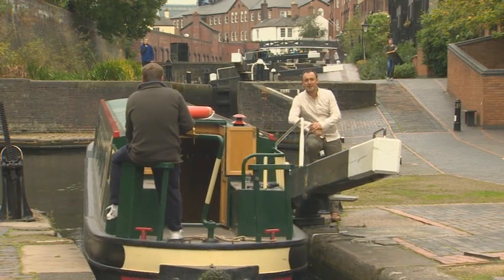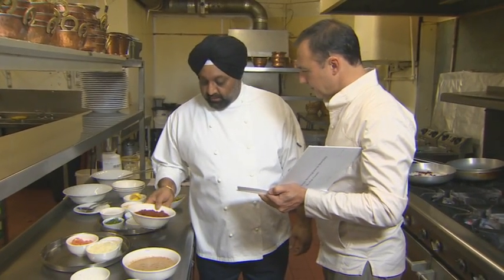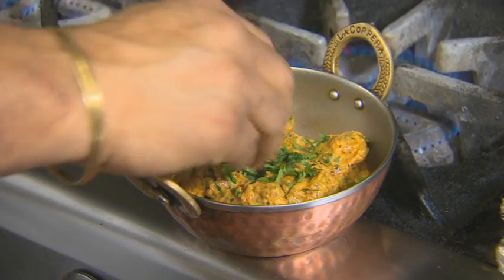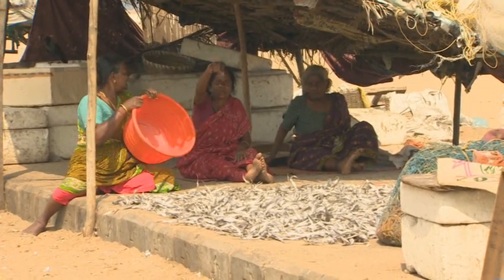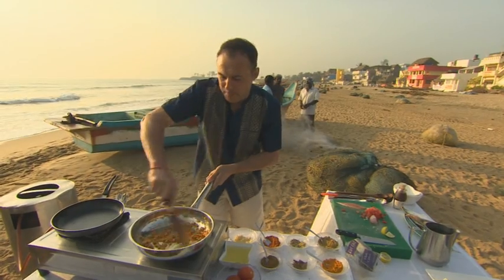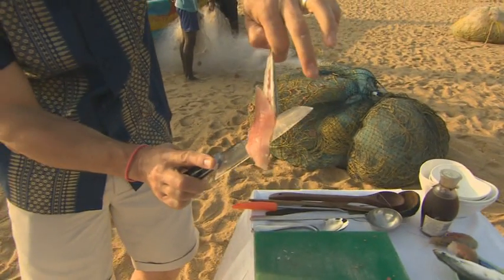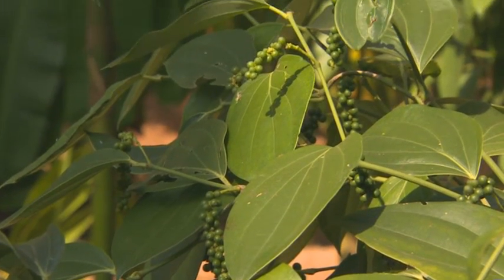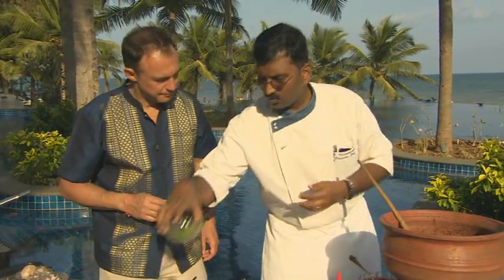From Birmingham to Bombay - Episode 1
From Birmingham to Bombay looks at the global love affair of Indian food and curries with Head Chef, Alan Coxan. Filmed in both the UK and 7 locations in and around India, each show features a distinct famous curry and sets out to see if the culinary interpretations cooked in the UK by the best Anglo--Indian chefs are different from their Indian counterparts. The show traces back the curry recipe to its origin in India and delves into the spices that give each dish its unique character.

Each show explores the production of the spices used in the programme as well as alternative uses as ancient remedies and other uses above and beyond the culinary. The series offers stunning locations with dramatic backdrops and is informative, fun, fast paced - delivering all-round entertainment.